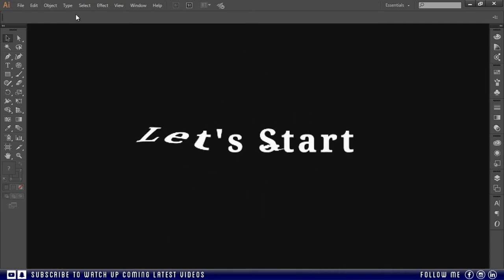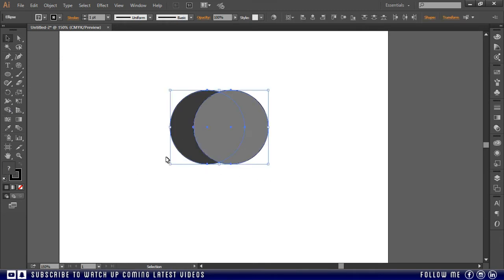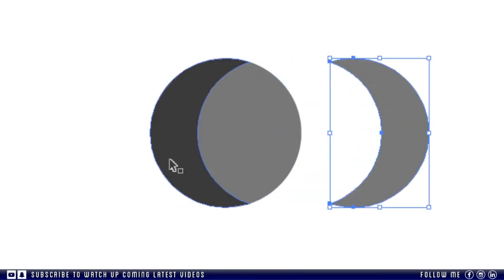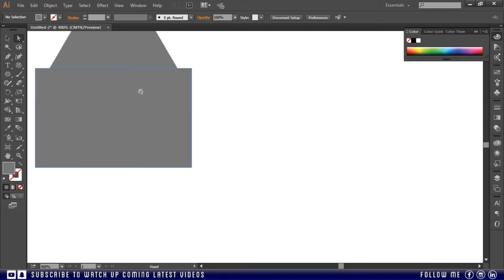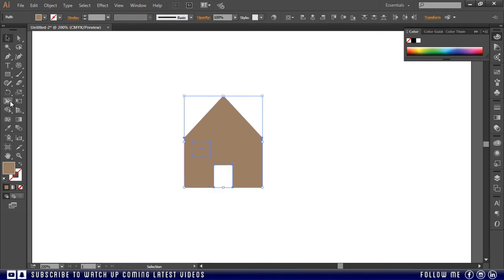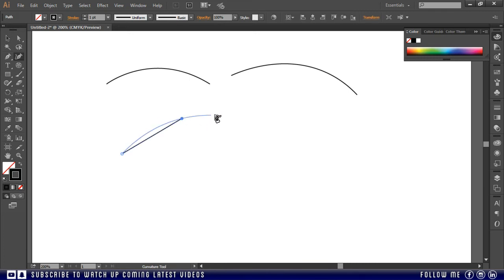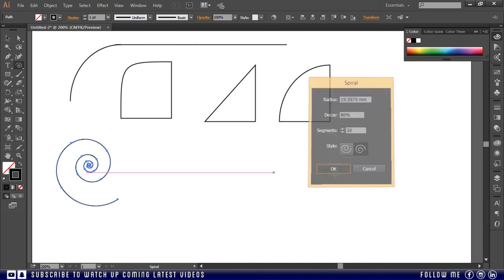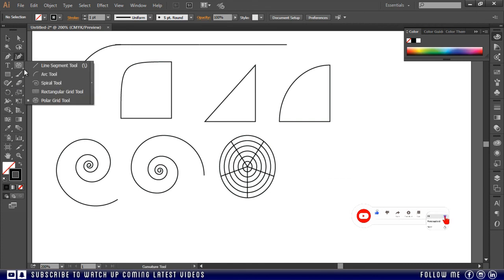Adobe Illustrator For Beginners - Training Class 5 - Shape Builder Tool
Please don't miss this important class, in this tutorial of adobe illustrator you will learn all about the shape builder tool you are going to learn what is shape builder tool, what is the purpose of the shape builder tool and how to use the shape builder tool, more you will know about the curvature tool,  line tool, arc tool, spiral tool, and grid tool.